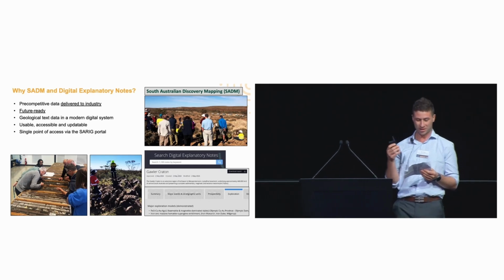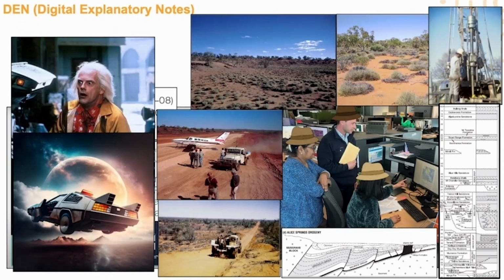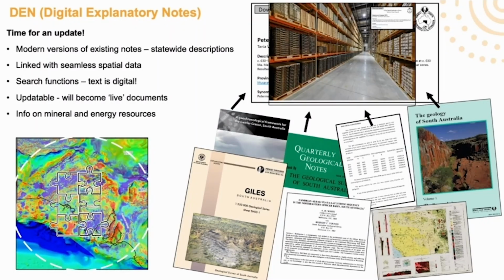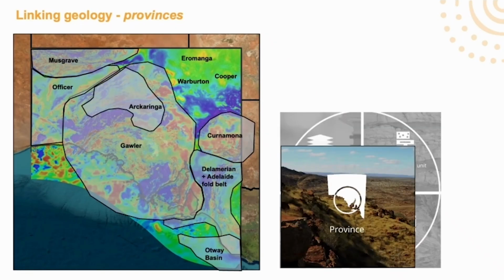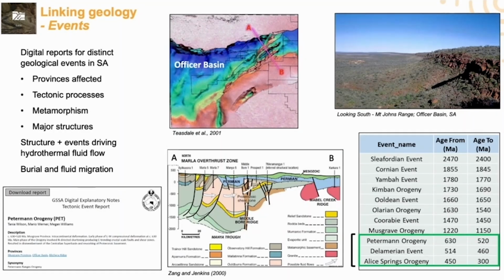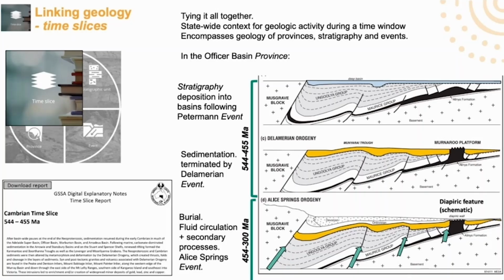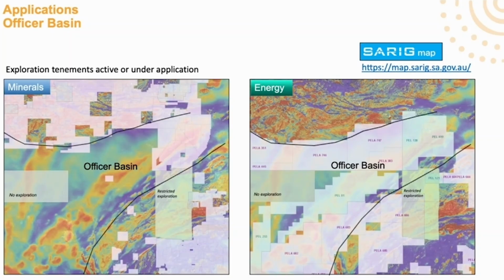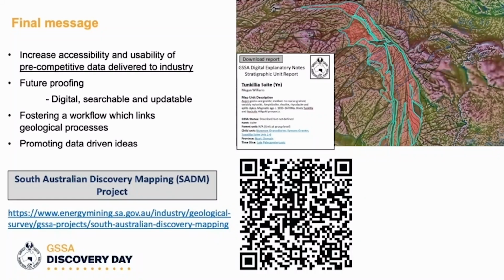Linking South Australia's geology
Sam Connell, Geological Survey of South Australia, presents 'Fostering new workflows through digital report data - Officer Basin example' at at Discovery Day 2024, Adelaide Convention Centre.